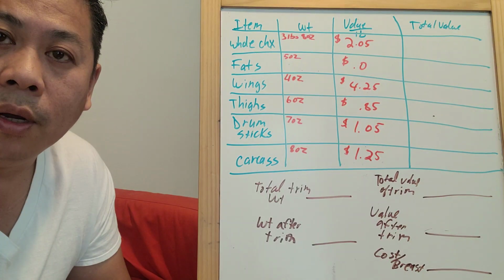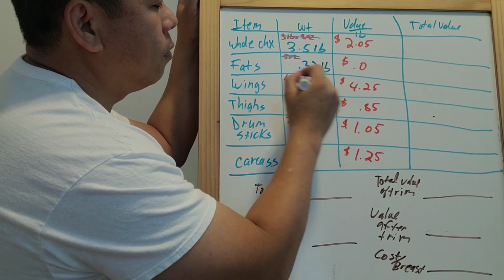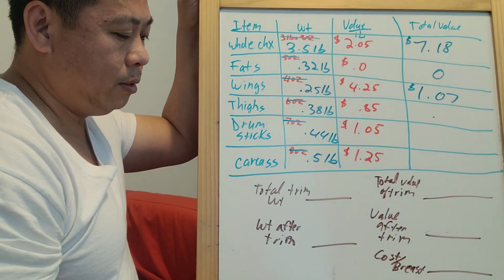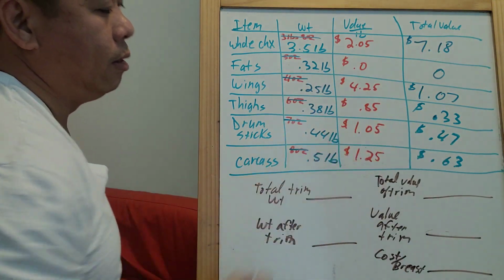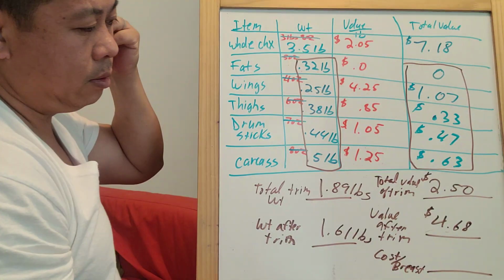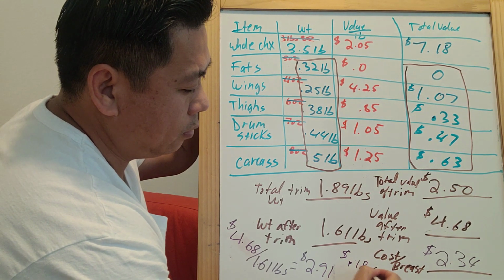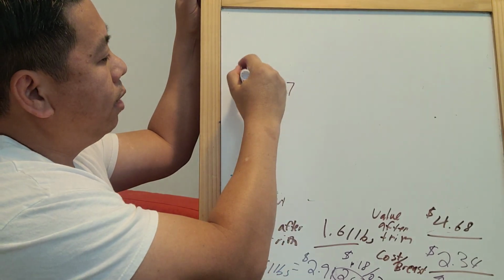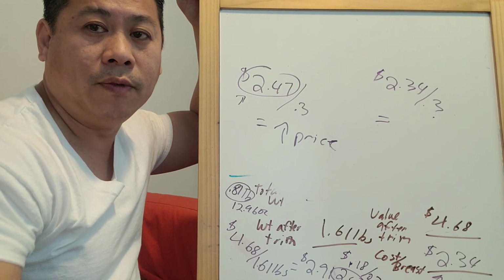May 15, 2020